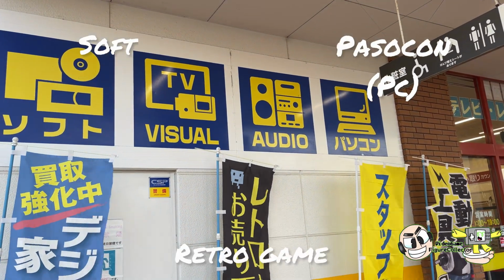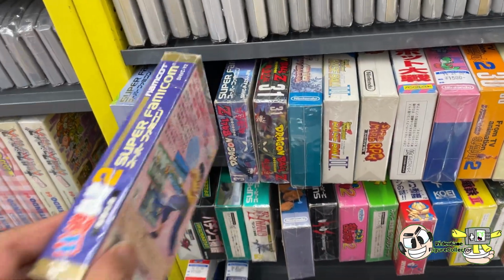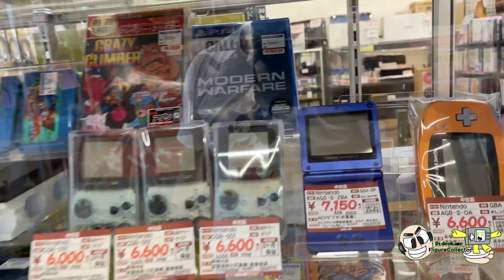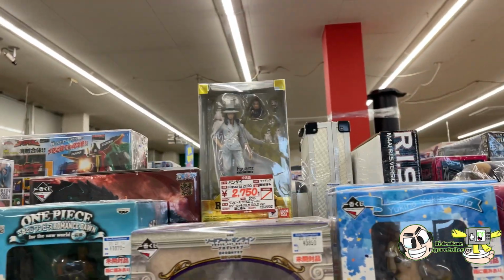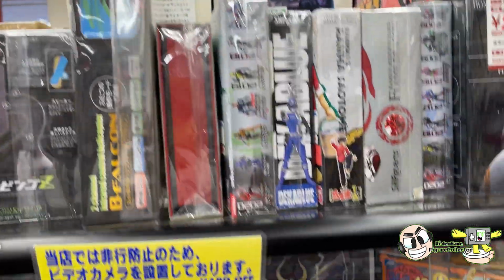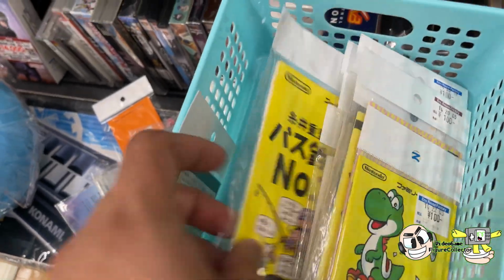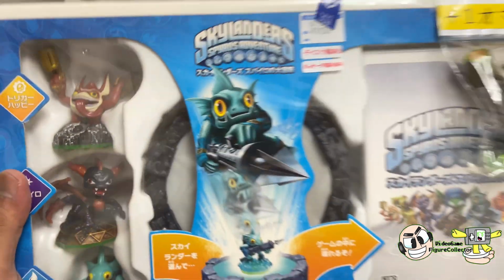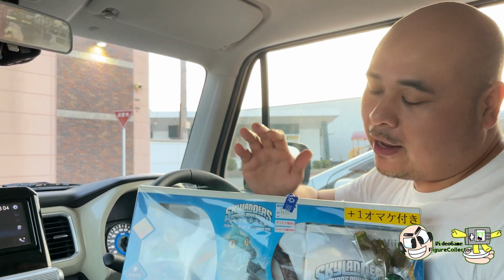I am back at it & forgot how little money i have Videogame & toy hunt japan hard-off minamisengicho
This is my video game & toy hunt located at isesaki minamisengicho

Its been weeks since my last toy hunt and i hope you guys enjoy it as much as i did

Graphics and stickers by @springs_branchsworld

My other toy hunts

Japan toy hunt - book off super bazaar in ota city gunma prefecture total chaos but bought a ton 😱

Toy Hunt Vlog Japan - mandai shoten isesaki shop - the best toy game hobby store in isesaki city 🤩

Hope you all enjoyed the content